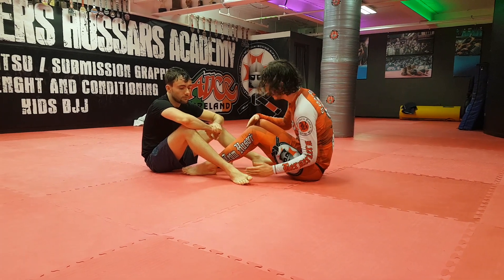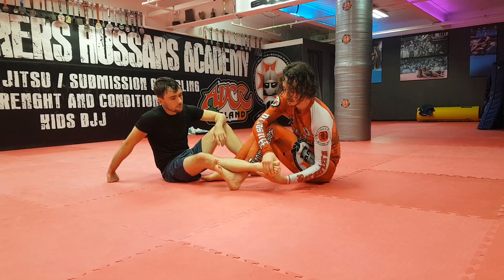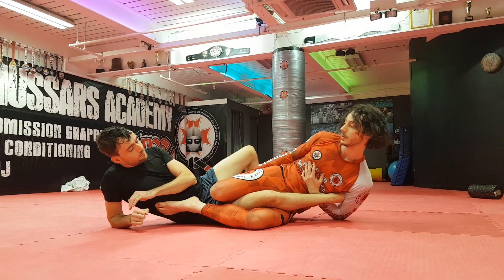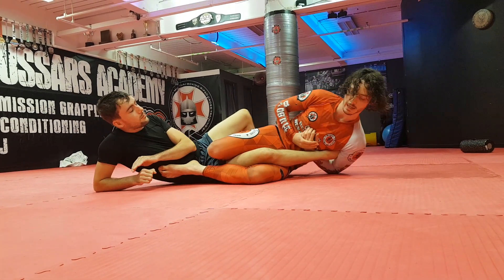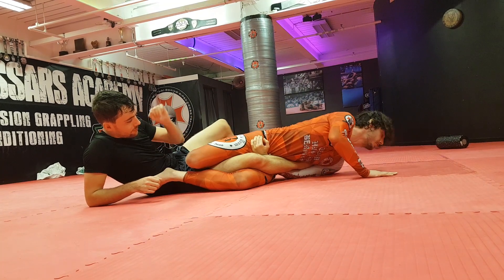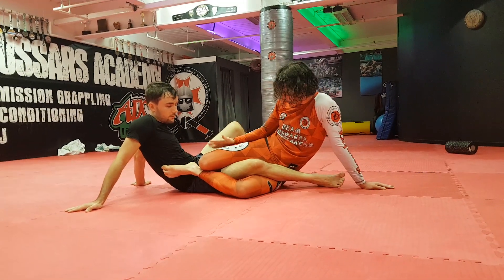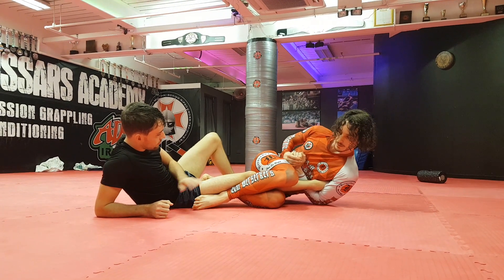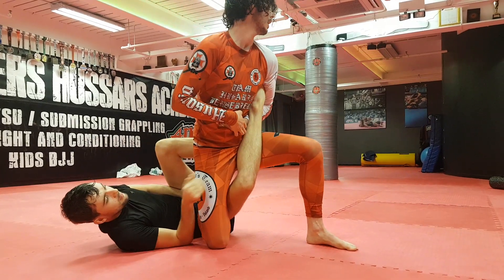Straight Ankle Lock - Finishing Details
This video was made for the r/bjj community. After my previous video on the cross ankle lock, several users asked me for a more detailed breakdown of the straight ankle lock.

Rather than focusing on plantarflexion, I have had much more success with the straight ankle lock when I focus on creating inversion of the ankle, in a similar fashion to a toe hold.

I prefer the term "ankle lock" over "foot lock" or "Achilles lock" as these variations tend to focus pressure on the talofilibular ligaments of the ankle, rather than attacking the structure of the foot or creating pressure on the Achilles tendon.

Since most ankle lock variations I perform focus on creating rotation in a similar fashion to a toe hold, I use the term "straight ankle lock" to denote an ankle lock from a straight ashi garami situation.